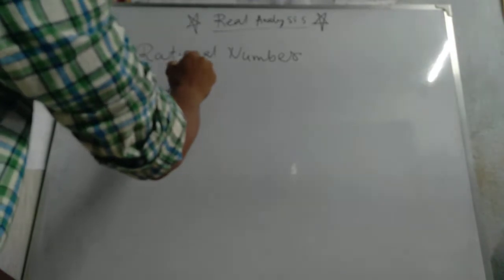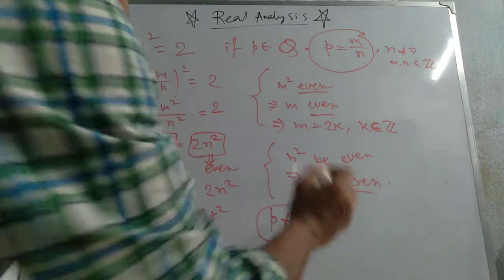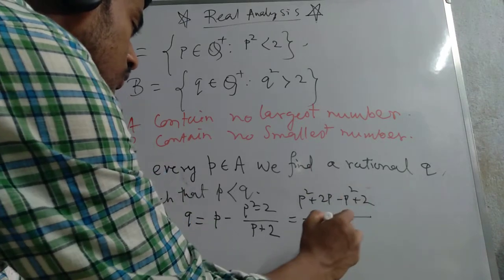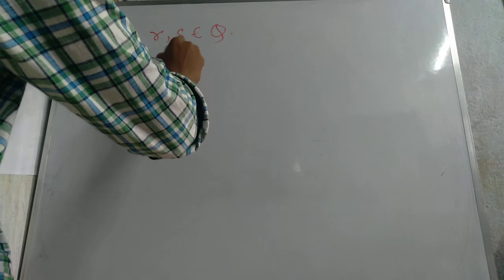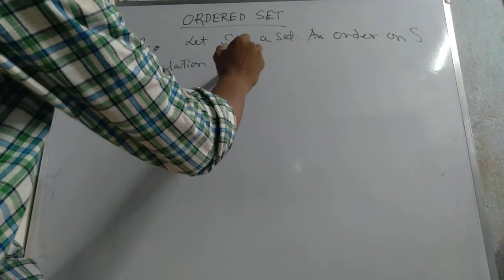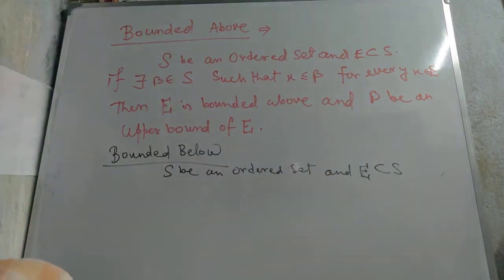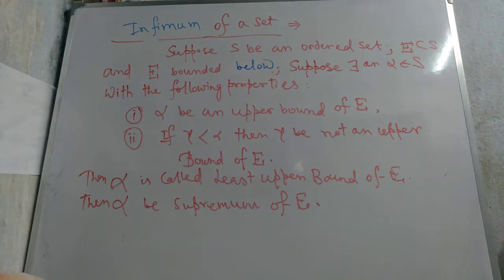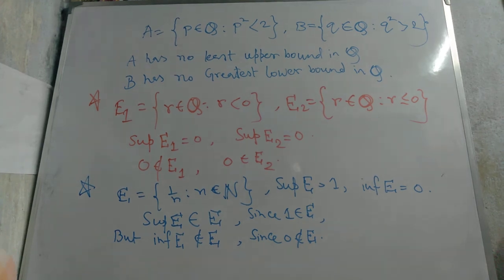Introduction...Ordered Sets...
Definition of Ordered Set...
Rational Numbers...
Bounded above set...
Bounded below set...
Greatest lower Bound...
Least upper Bound...
Examples of a Set which does not contain Supremum...
Examples of sets which doesn't contain Infimum...